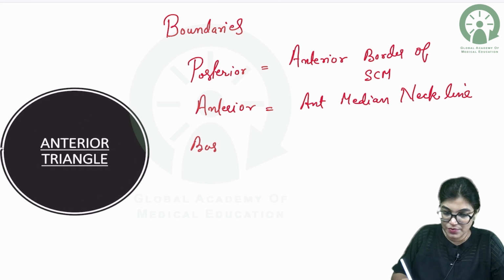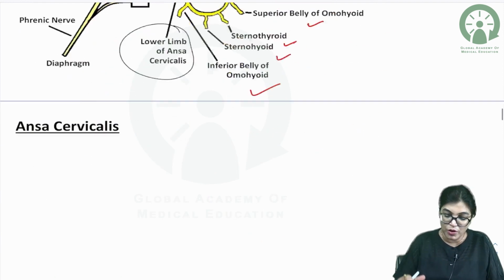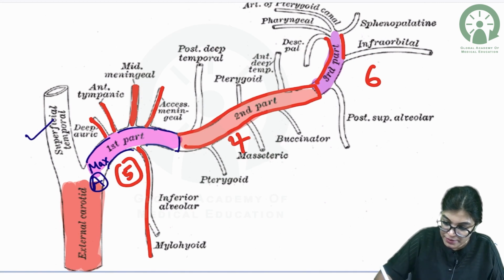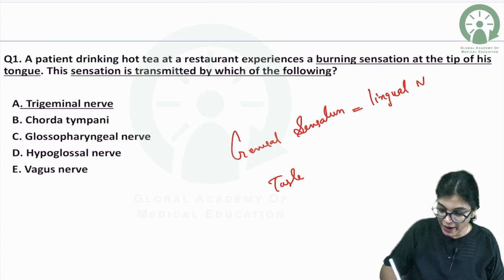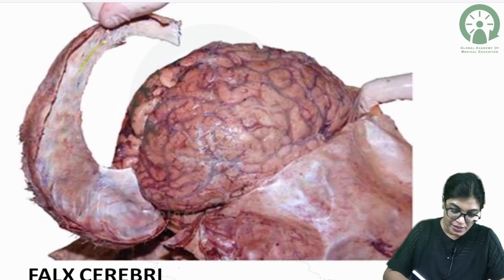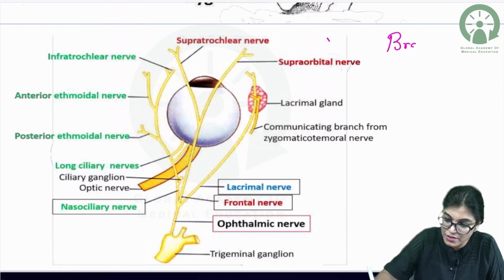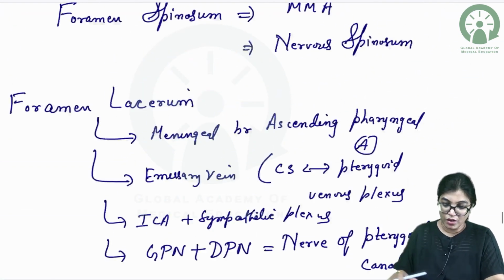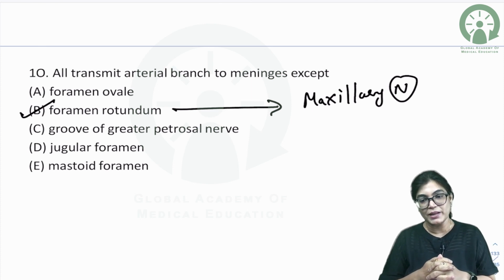Anatomy Rapid Revision Part-4 | Anterior Triangle | Dr. Monalisa | GAMEPGAPP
We are excited to bring you this Anatomy Rapid Revision Series